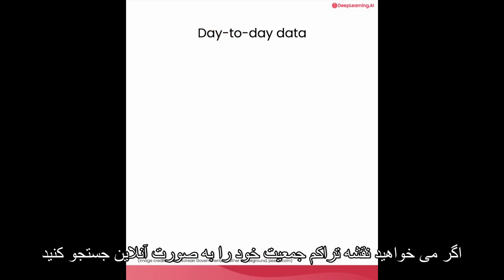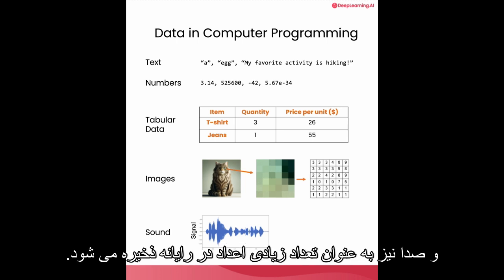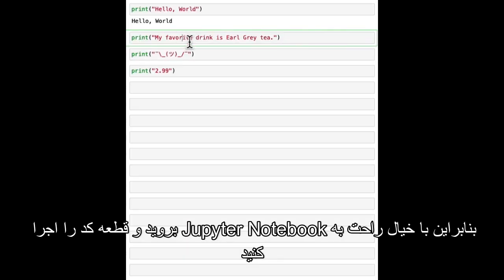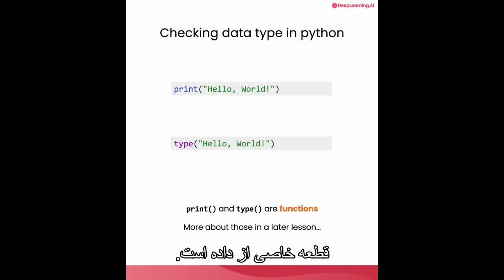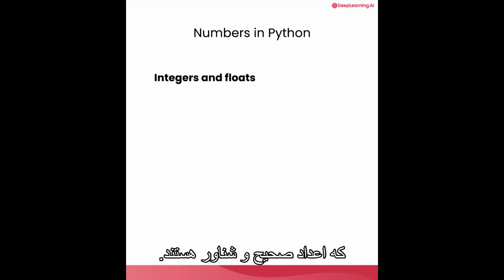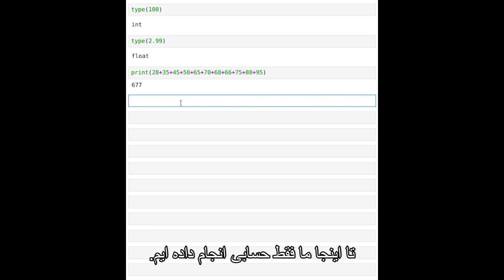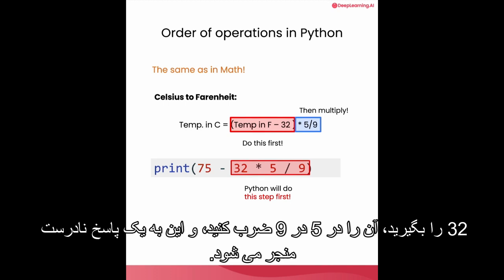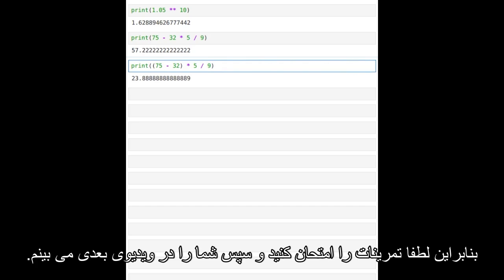7-.داده ها در پایتون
داده‌ها در پایتون: مبانی و کار با انواع داده‌ها

در این قسمت از دوره، با انواع داده‌ها در زبان پایتون و نحوه کار با آن‌ها آشنا خواهید شد. داده‌ها جزء اساسی هر برنامه‌نویسی هستند و درک صحیح از آن‌ها به شما کمک می‌کند تا بتوانید با مؤثرترین روش‌ها به مدیریت و پردازش اطلاعات بپردازید.

آنچه در این قسمت یاد می‌گیرید:

معرفی انواع داده‌ها در پایتون (عدد، رشته، لیست، دیکشنری و...)
نحوه تعریف و استفاده از داده‌ها
نکات کاربردی برای مدیریت داده‌ها در برنامه‌های پایتون

این ویدیو با زیرنویس فارسی توسط تیم پارس دریک ارائه شده و به شما کمک می‌کند تا مهارت‌های لازم برای کار با داده‌ها در پایتون را به دست آورید. اگر می‌خواهید مفاهیم داده‌ها را به درستی یاد بگیرید، این قسمت را از دست ندهید!